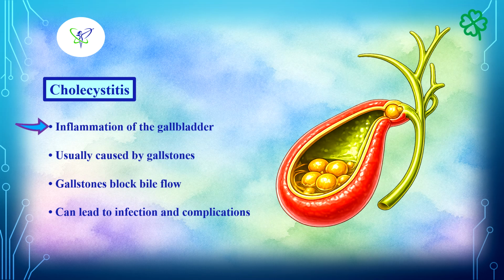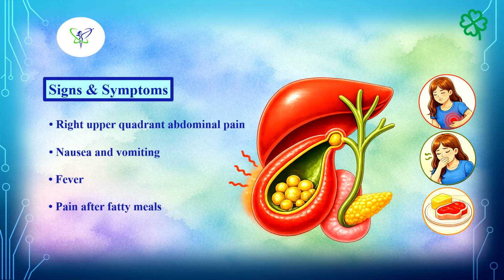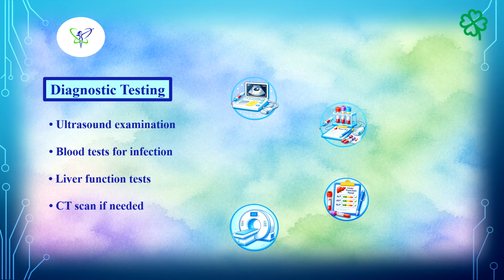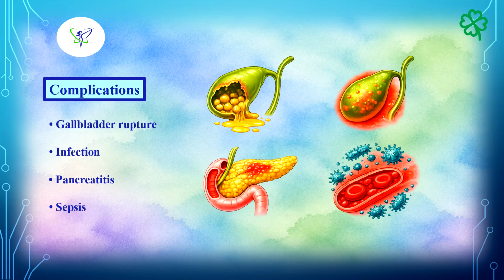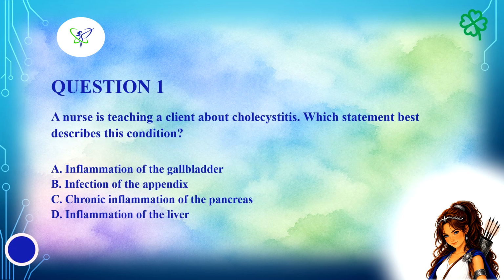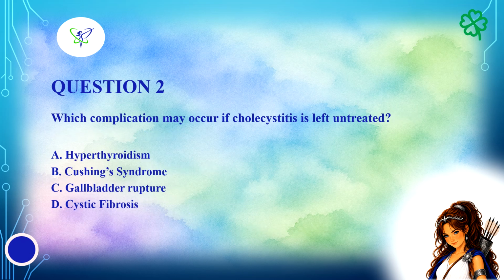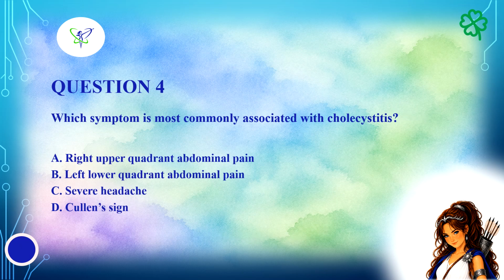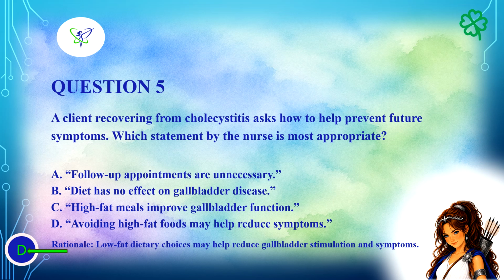Cholecystitis: Inflammation of the Gallbladder. Made easy with Artemis Interactive Media (AIM)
Cholecystitis Explained | Symptoms, Risk Factors, Diagnosis, Treatment & Nursing Care

Join Artemis Interactive Media for a clear and engaging review of Cholecystitis, one of the most important gastrointestinal disorders nursing students need to understand for class, clinicals, and NCLEX preparation.

In this presentation, we break down the essentials of cholecystitis in a simple, easy-to-understand format—perfect for nursing students, new nurses, and healthcare professionals looking for a quick refresher.

✅ What is Cholecystitis?
✅ Risk factors (gallstones, obesity, high-fat diet, female gender)
✅ Diagnostic testing (ultrasound, bloodwork, CT scans, liver function tests)
✅ Complications (rupture, infection, pancreatitis, sepsis)
✅ Medical treatment and surgical interventions
✅ Nursing care priorities
✅ Patient education
✅ NCLEX-style practice questions

This PowerPoint lesson is designed to help simplify complex concepts and strengthen your understanding of gallbladder disease, acute cholecystitis, and post-op nursing care.

At Artemis Interactive Media, our goal is to help students feel confident in nursing school and beyond.

Relax; You’ve Got This.

📚 More study guides, workbooks, and printable practice materials available through Artemis Interactive Media